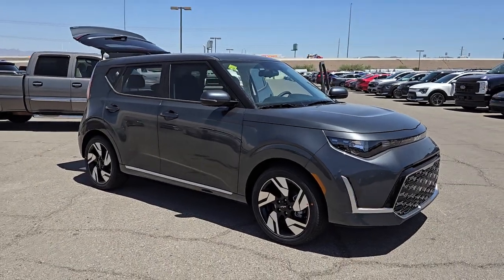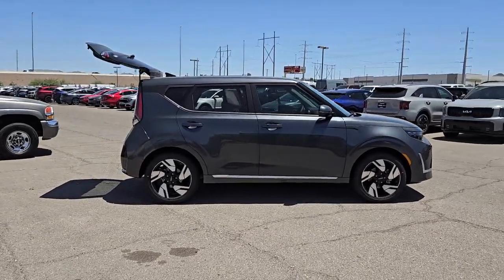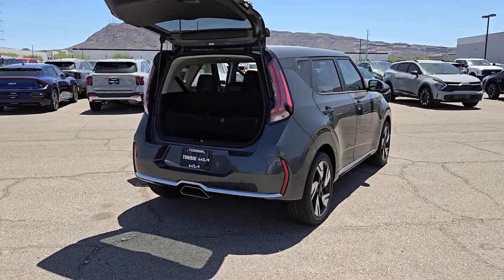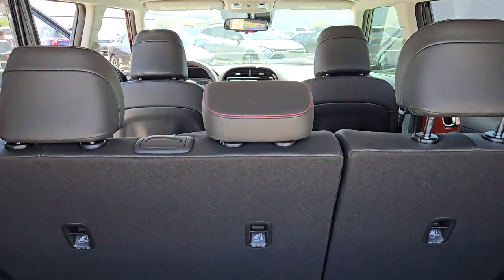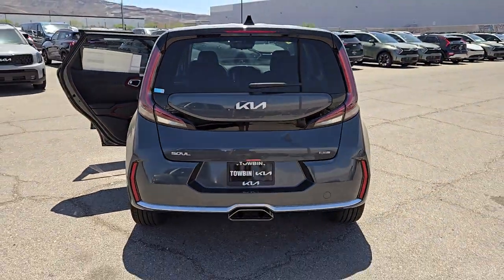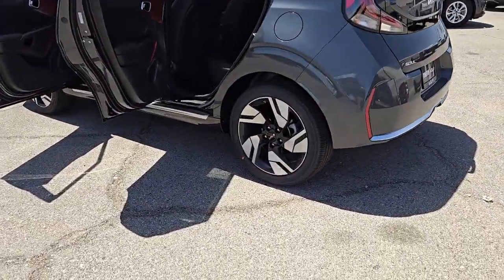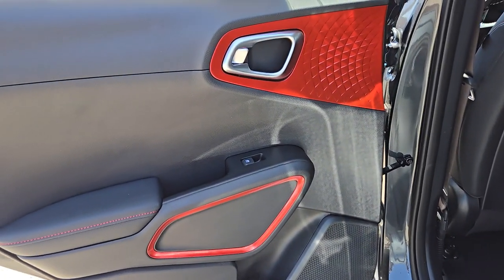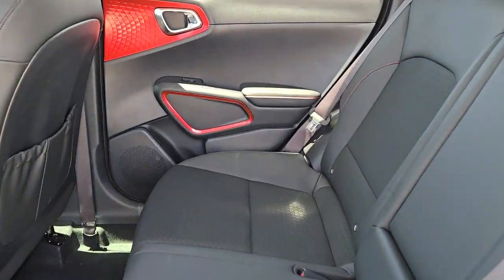2024 KIA SOUL Henderson, Las Vegas, Bullhead City, Centennial, St George, NV U1636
Gravity Gray New 2024 KIA SOUL GT-LINE available in Henderson, Nevada at Towbin Kia. Servicing the Las Vegas, Bullhead City, Centennial, St George, NV area.

Towbin Kia
260 N Gibson Rd

2024 Kia Soul GT-LinebrbrbrShop Local. Buy Online. Be Safe. Drive Happy. Towbin Kia is the number one Kia dealership in Las Vegas for a reason. We have the highest rated and reviewed customer service and the most convenient ways to shop for your New Kia or Used vehicle. Whether youre shopping online or in-store or need a friendly mechanic from our highly rated Service department - our mission is to make the process easy and enjoyable. We create happy customers for life! With Towbin Kia you get the best online experience without sacrificing the local friendly service from experts right here in your community. As your local Kia Dealership in Las Vegas we bring you the best online and in-person experience possible. Towbin Kia is offering exclusive Benefits to order or reserve a brand-new Kia. Rest assured Towbin Kia adds these protections specifically for you so you can have the peace of mind knowing you are protected throughout the entire buying process. 5 Reasons to Reserve Yours Now! Guaranteed Lowest Price Guaranteed 100% Incentive Protection Guaranteed 100% Satisfaction Guaranteed 100% Financing Guaranteed Delivery Dates Certain terms and conditions apply see Towbin Kias website under Pre Order Advantage to learn more about our program for you.brbr27/33 City/Highway MPGbrGravity Gray 4D Hatchback 2.0L I4 DOHC FWD IVT Price includes: $500 - Kia Customer Cash - Soul - EW. Exp. 07/08/2024